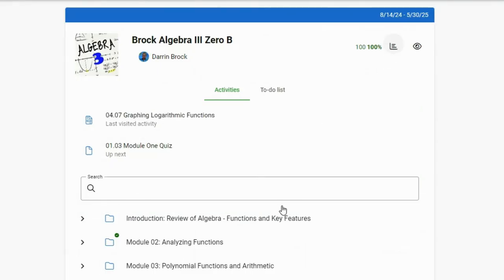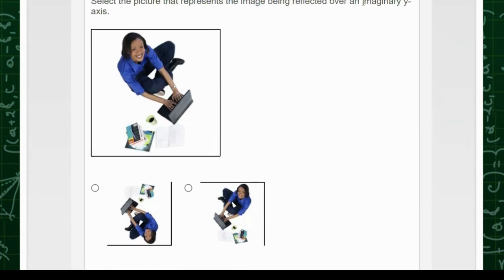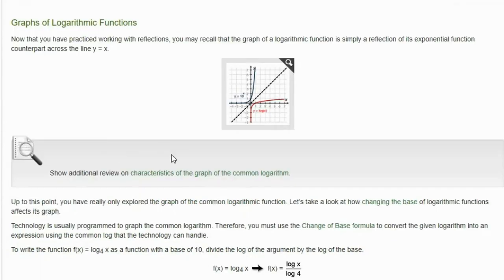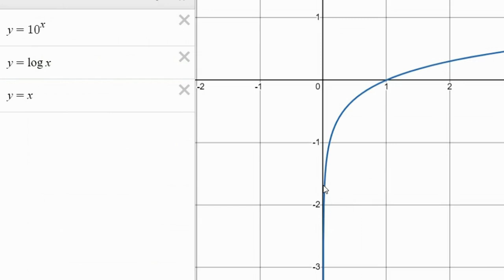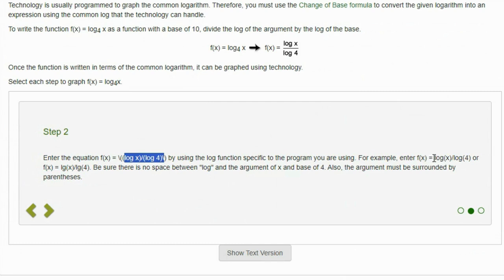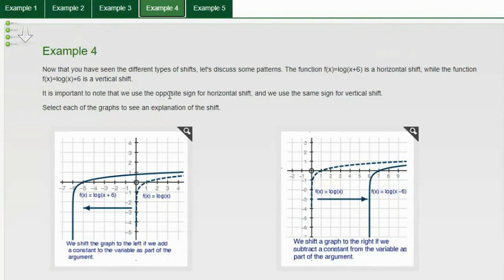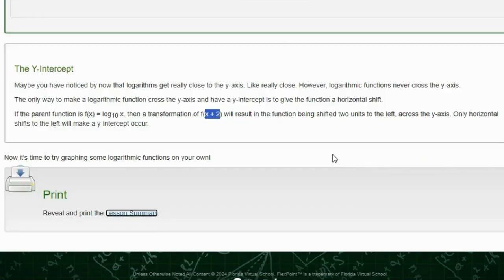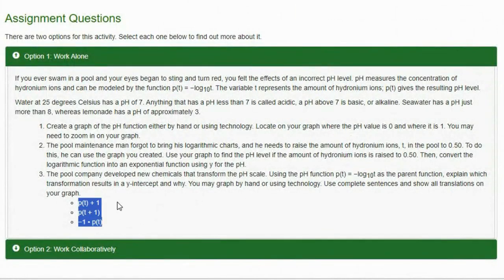Algebra III class video 12-10-24